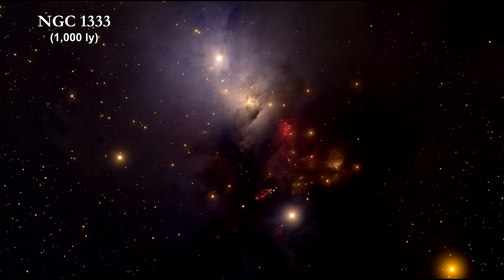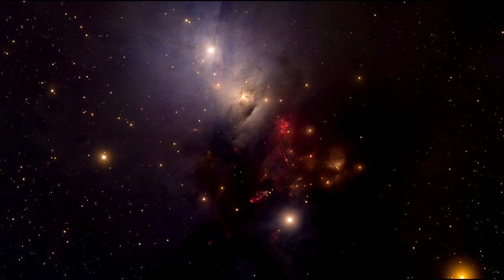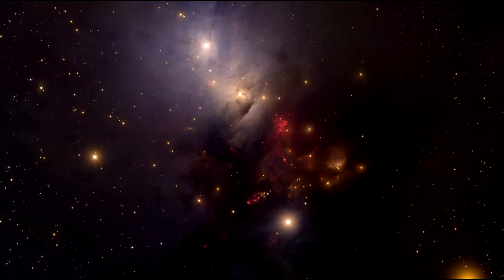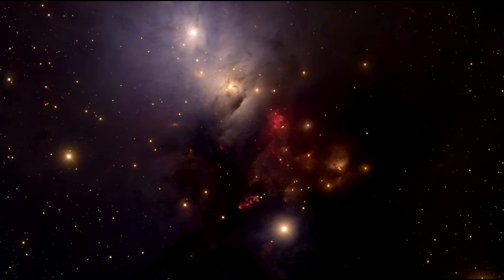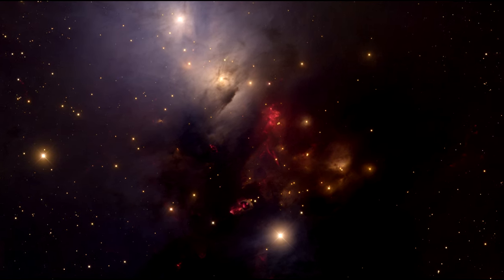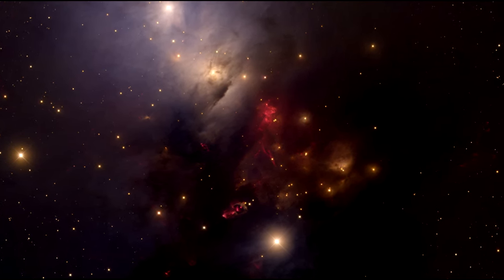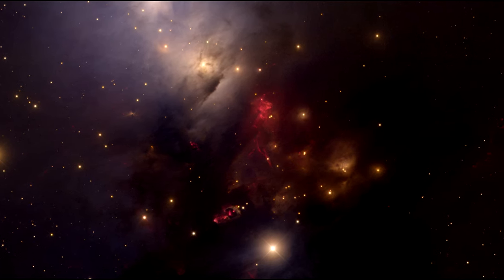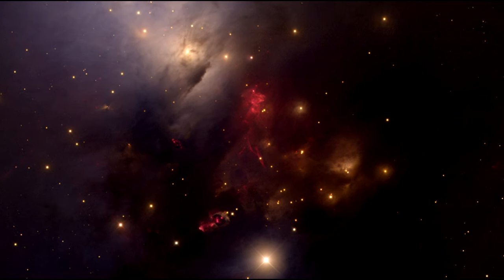Classroom Aid - NGC 1333